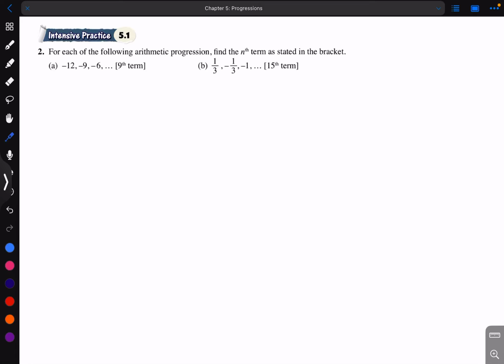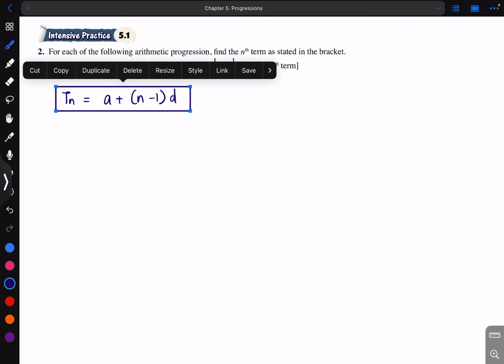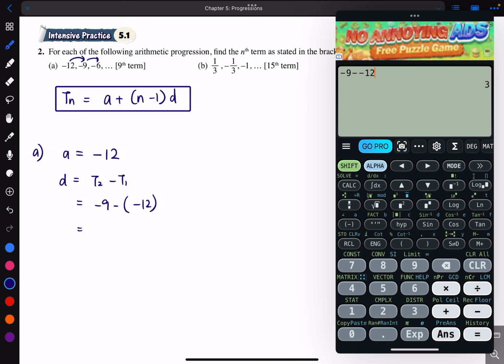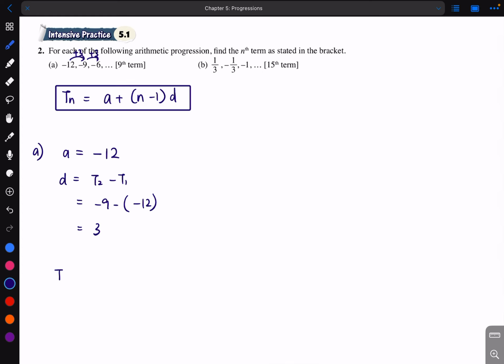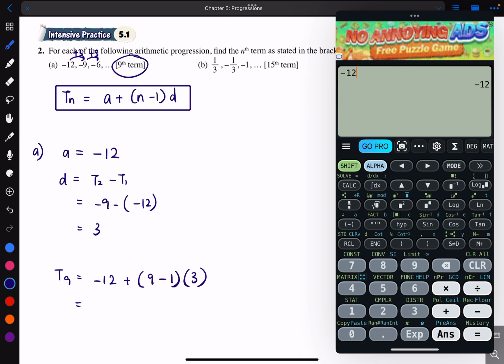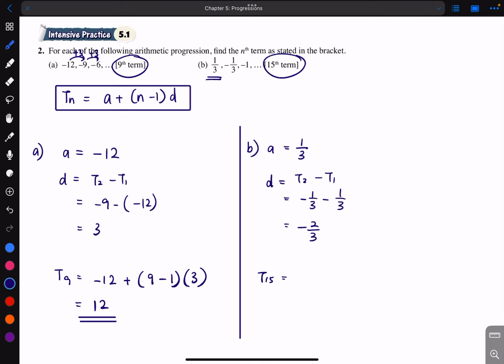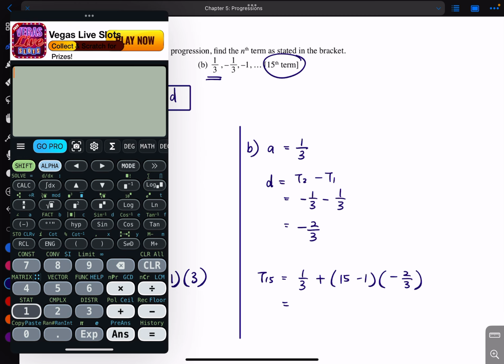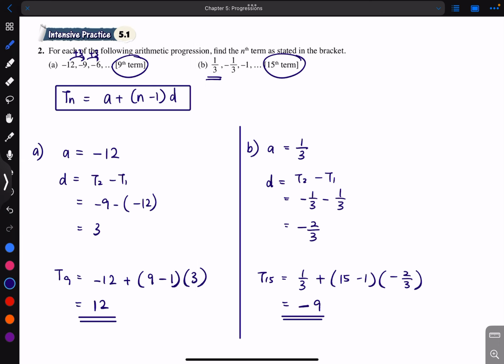Intensive Practice 5.1 Q2 | Form 4 Add Maths Chapter 5